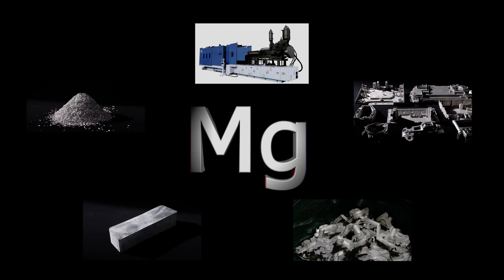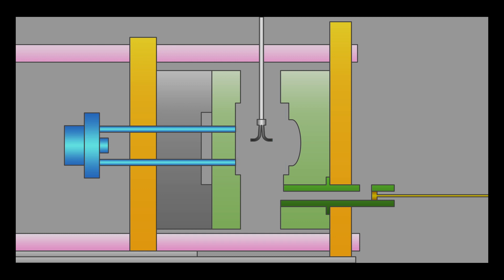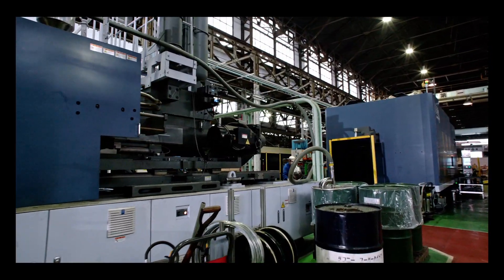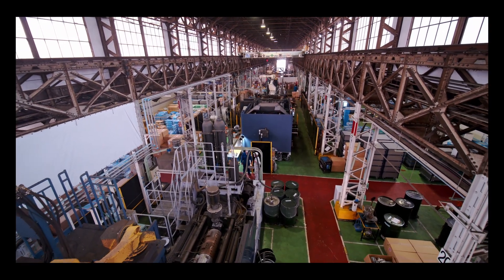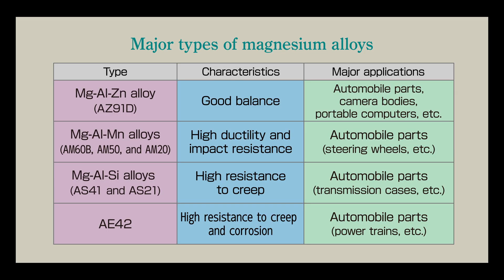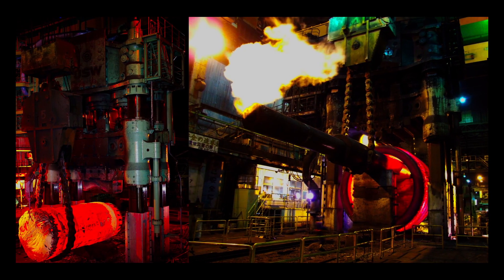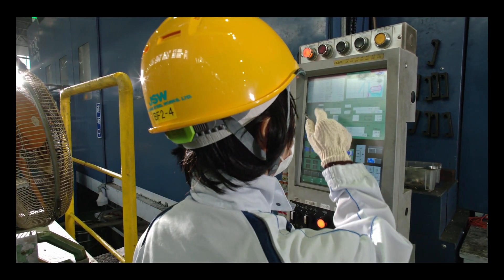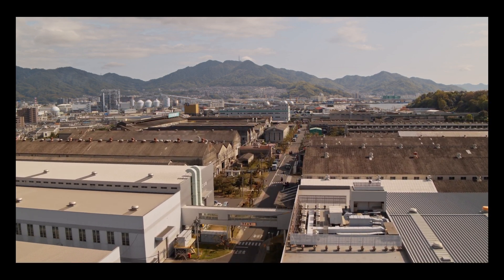「Changing the future」THIXOMOLDING🄬 Magnesium Injection Molding Machine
JSW Official HP